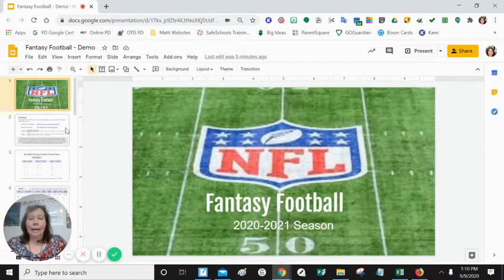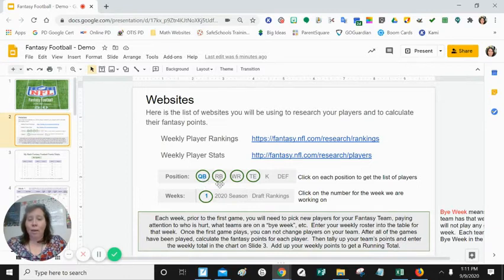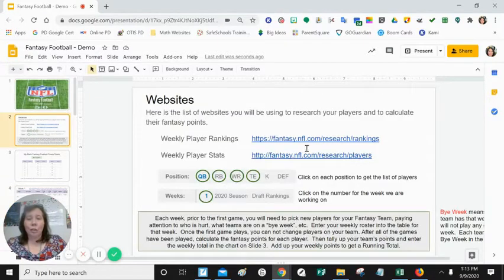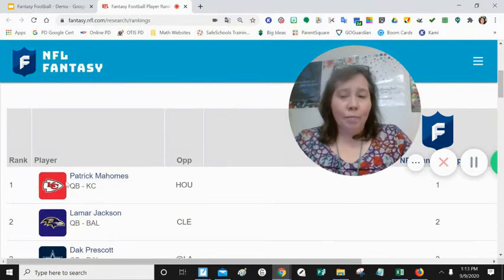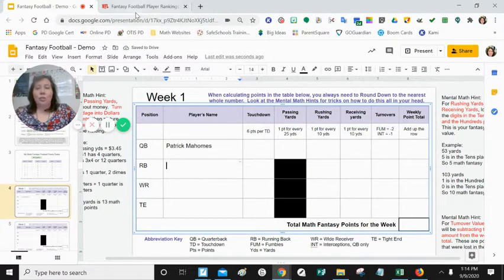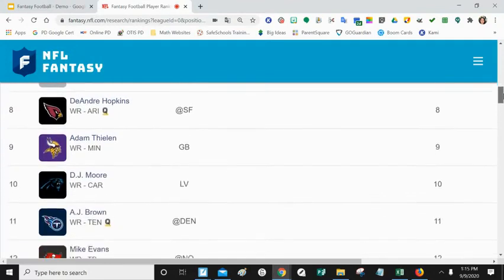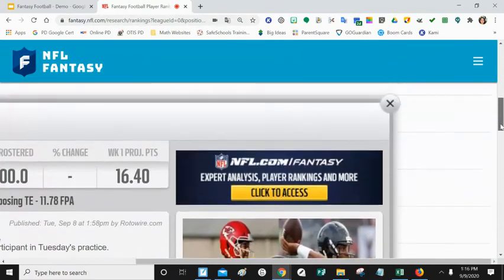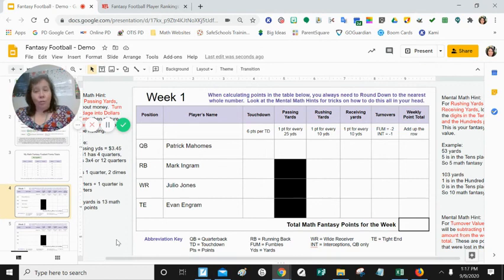Math Fantasy Football Picking Your Teams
In this video we walk through the steps to picking our Math Fantasy Football Teams.  We'll be focusing on four positions: Quarterback, Running Back, Wide Receiver, and Tight End.  In our next video we'll talk about calculating scores.